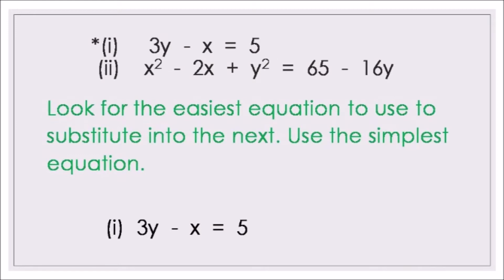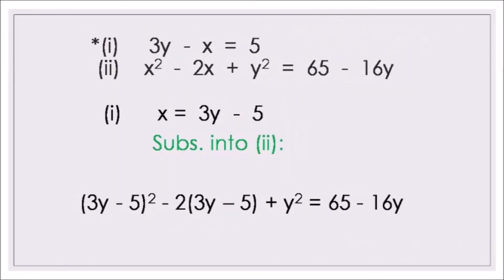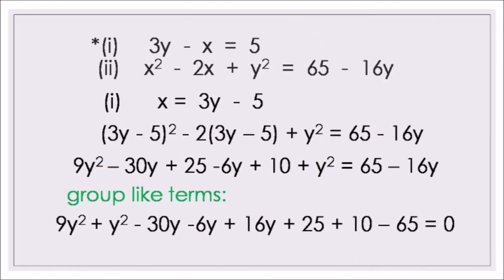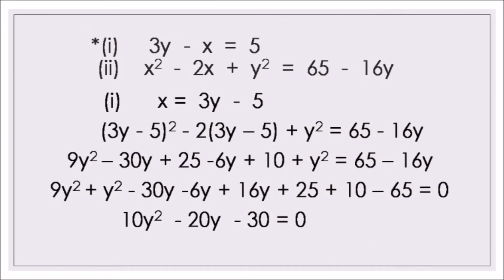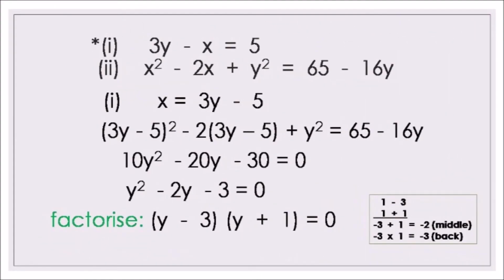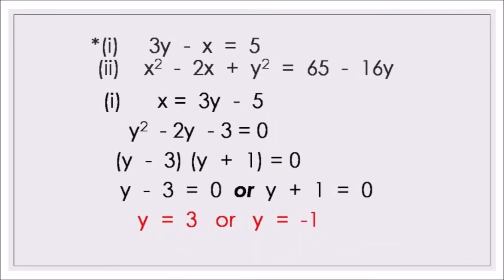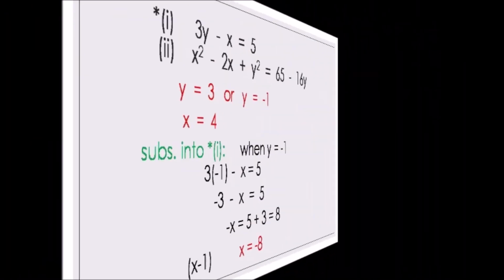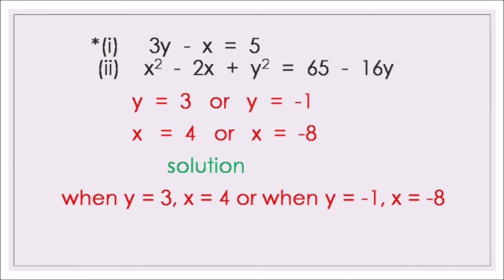Simultaneous Equations: College level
In this video I will show the steps to solve a very complicated simultaneous equation.